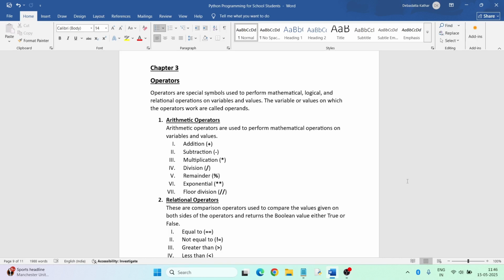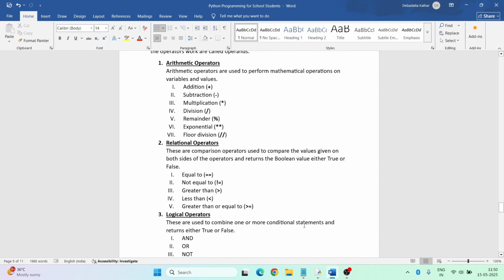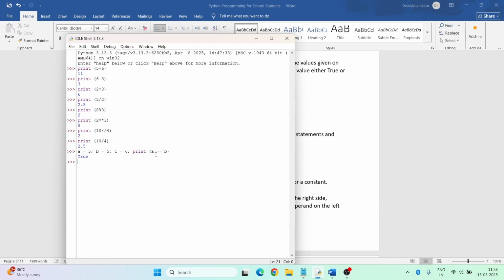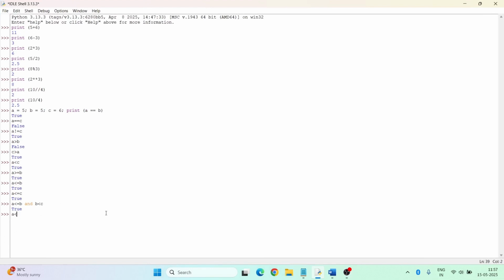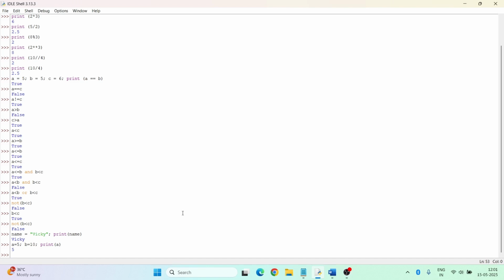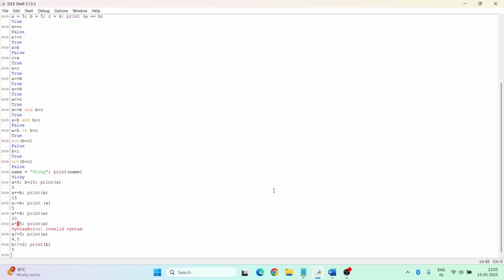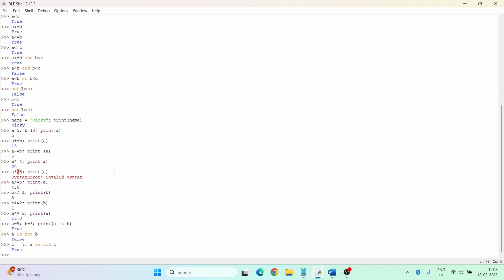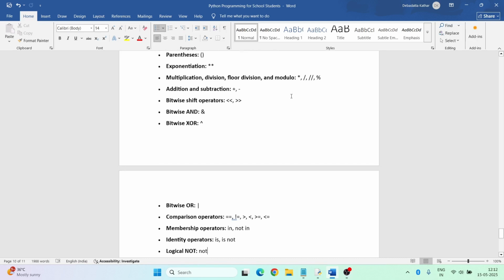Python Programming for School Students | Chapter 3 | Operators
Operators:
1. Arithmetic operators
2. Relational operators
3. Logical operators
4. Assignment operators
5. Augmented operators
6. Identity operators
7. Membership operators

Operator Precedence